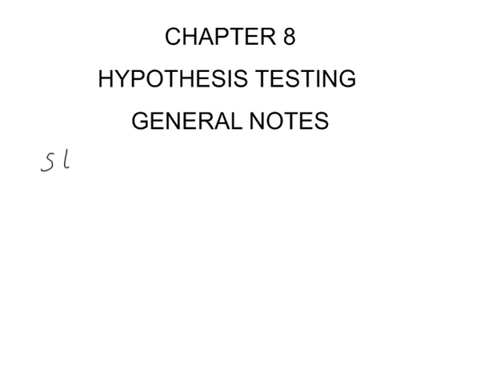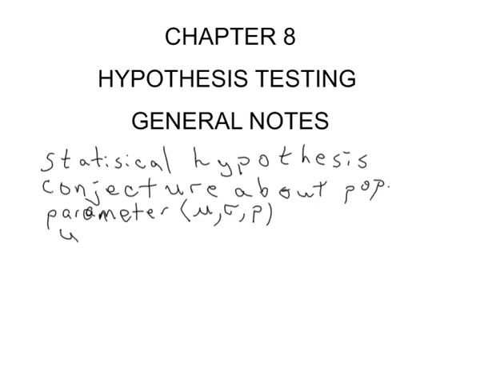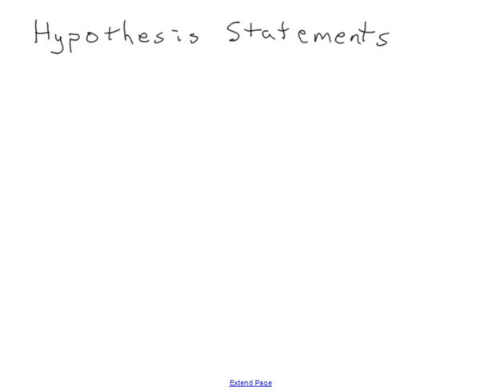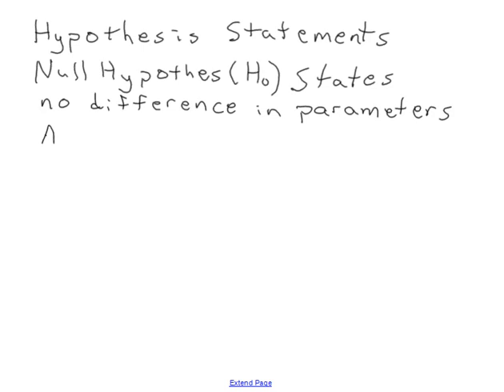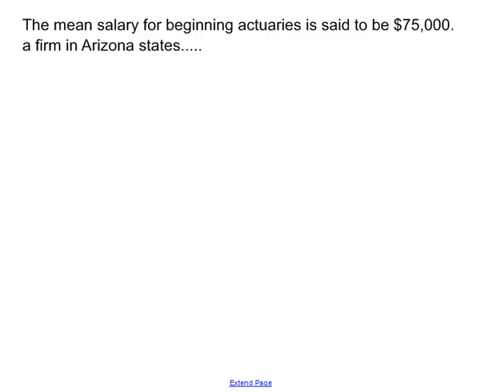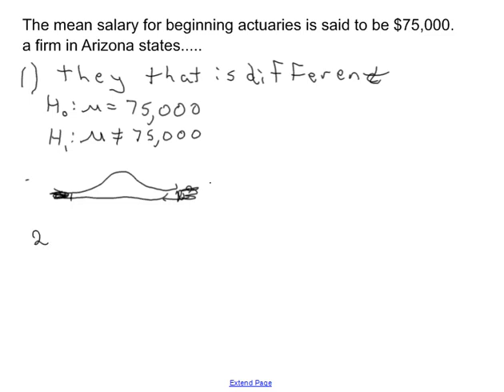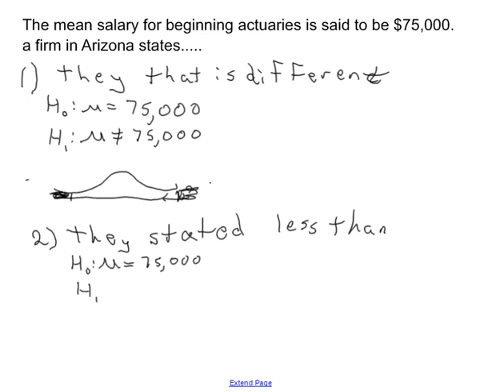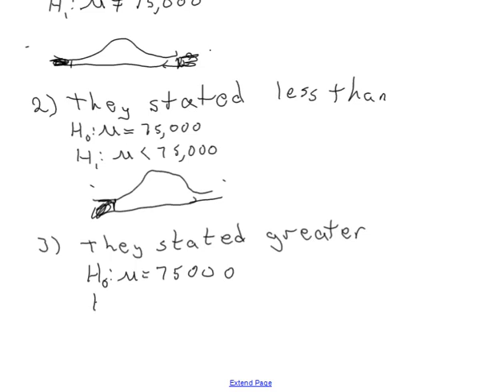Chapter 8 Video 1 Hypotheses Testing Notes